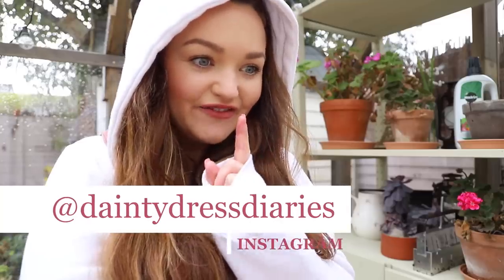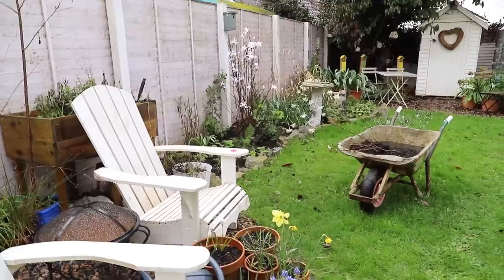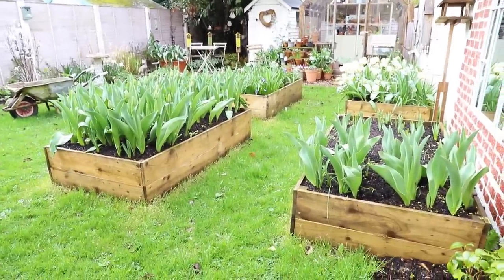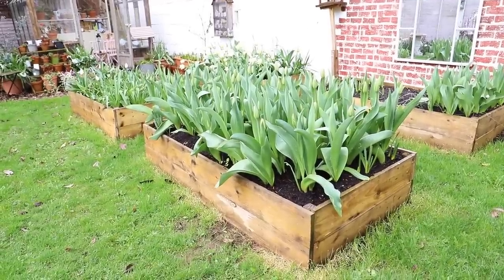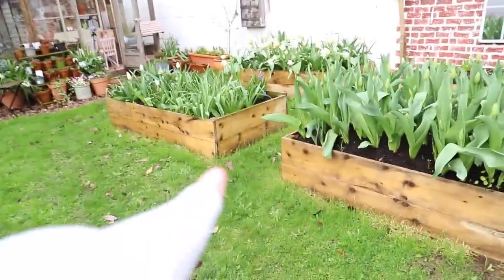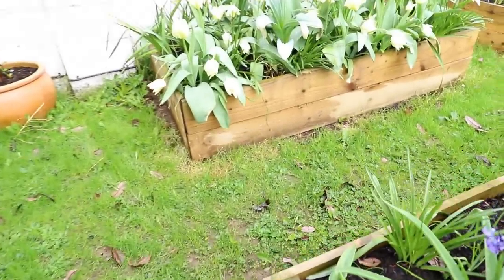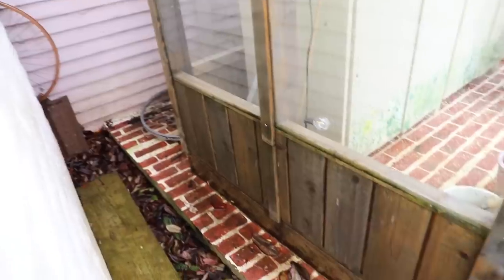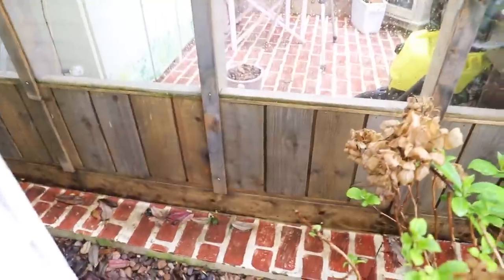Raindrops and blooms in the Spring garden ☔ & pinching out sweet peas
This week, it was a rainy one in the garden, but loads of Spring bulbs have opened, including the Magnolia tree! So join me as I walk around a very wet spring garden and share how I pinch out my sweet peas to boost your sweet pea harvest.

You can order a signed copy from Bookstation ( while stock lasts )

Bookstation ships internationally.

I use auto ADs on Youtube. Although ADs are annoying, they help pay for all the free content I create for you. Members can watch AD-free videos and get a 1st look at weekly uploads.